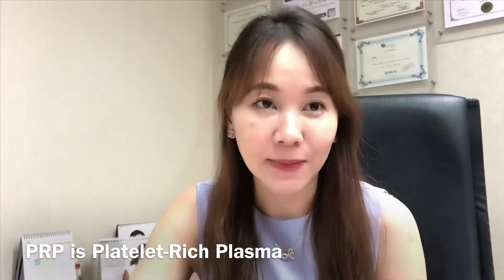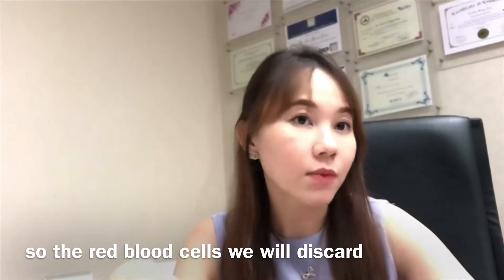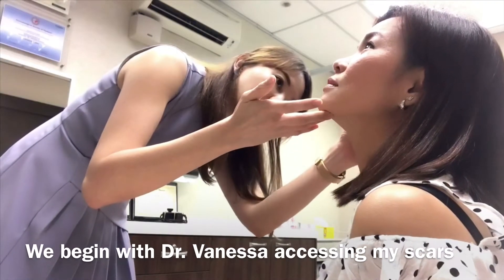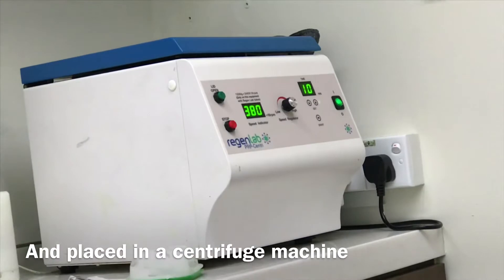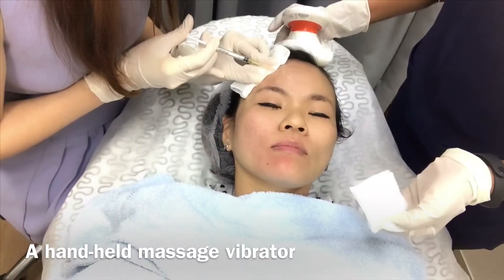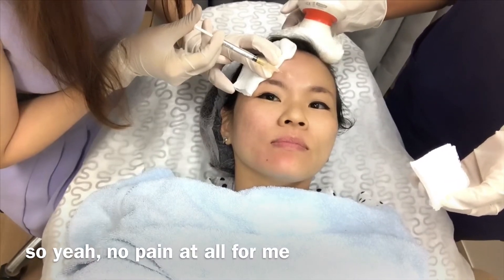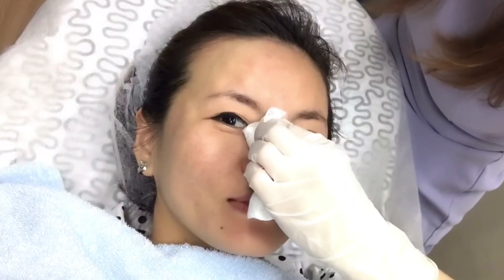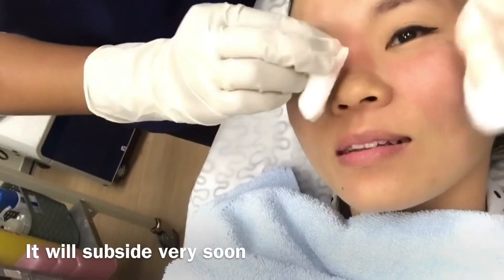Platelet Rich Plasma (PRP) Procedure for Acne Scars | Premier Clinic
Today I'm sharing the procedure for Platelet Rich Plasma (PRP) for acne scars.

PRP treatment harness the power of growth factors in our own blood to rejuvenate and improve acne scars. PRP contains a host of growth factors that promote wound healing and regenerate the growth of collagen and elastin to the area it is injected.

PRP involves taking a portion of the patient’s own blood and processing it in order to have a platelet concentration above baseline, for anti-aging or scar reduction purposes. It can also be used in cases of hair loss and healing of injured tendons, ligaments, muscles, and joints.